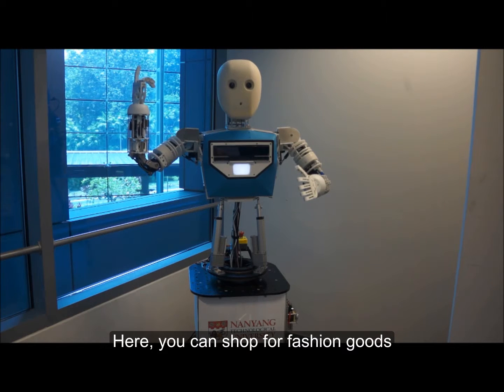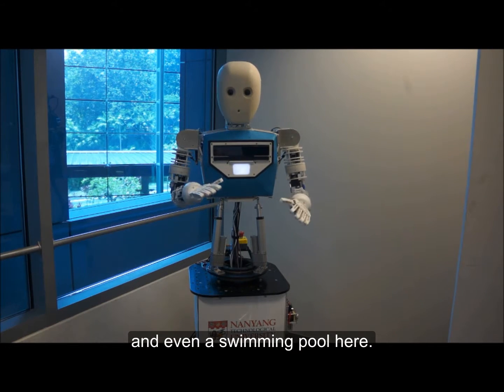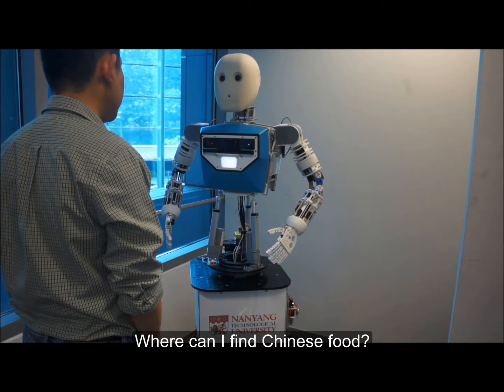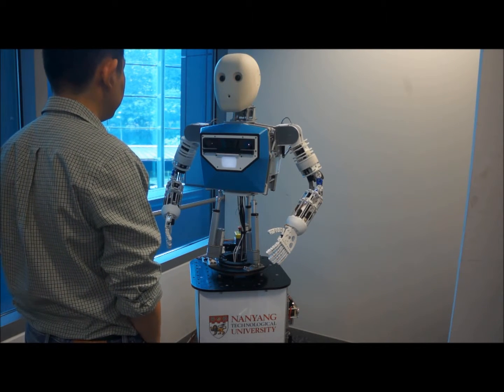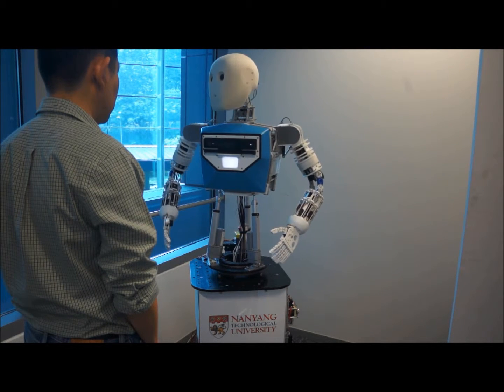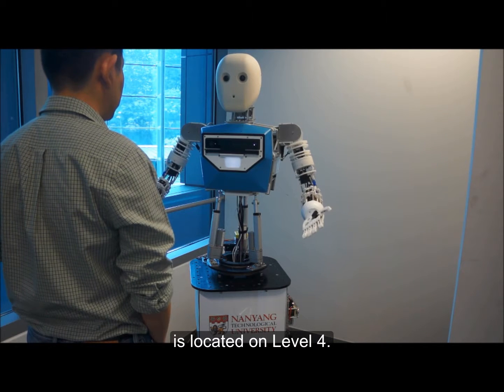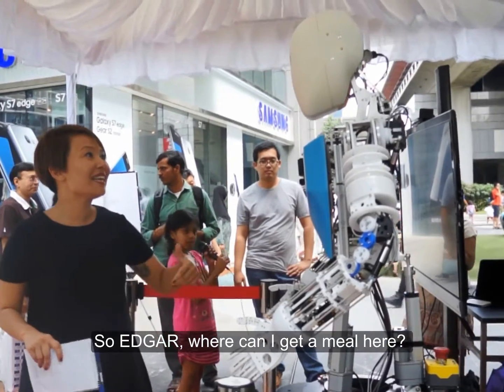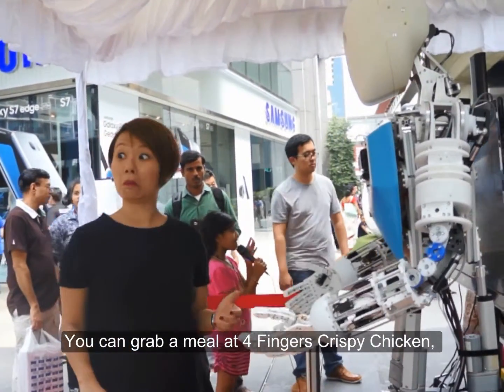EDGAR-2 robot presenting content for Westgate Mall in Singapore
EDGAR-2 was at the mall on 12th March 2016 to take part in Mediacorp's Outdoor News event. This video features the content (specific to the Westgate mall) that was prepared for EDGAR-2's deployment on that day. When answering queries, EDGAR-2 deciphers speech to determine context and then searches its database or the Internet for an appropriate response. The EDGAR team is working on building up his database of knowledge. EDGAR-2 also attempts to maintain eye contact during the interaction. To find out more about the Nanyang Technological University's series of EDGAR robots, please